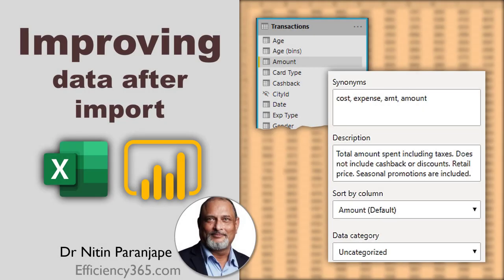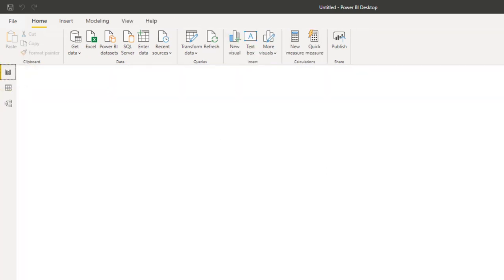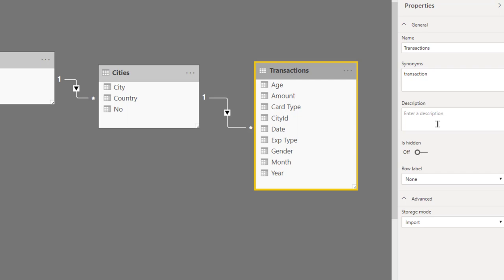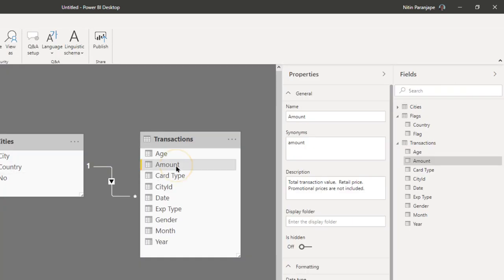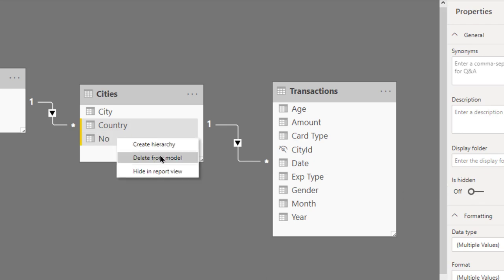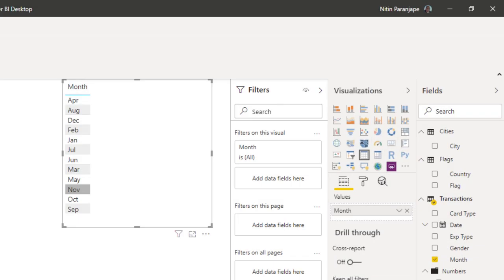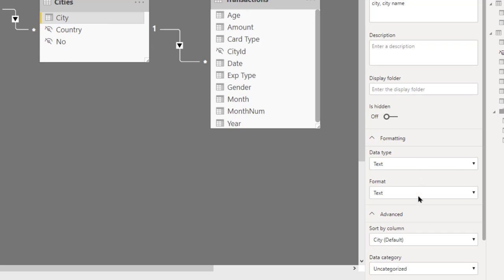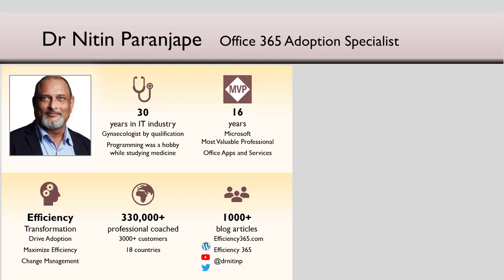Improve (model) data after import in Power BI and Excel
Learn how to improve and enrich data using categories, summarization, custom sort order, synonyms and more.
Intro: 00:00:00
Create relationships - 00:50
Properties - 04:26
Synonyms - 05:36
Folders - 07:30
Data Types and Formatting - 09:35
Sort by column - 10:11
Data Categories - 13:30